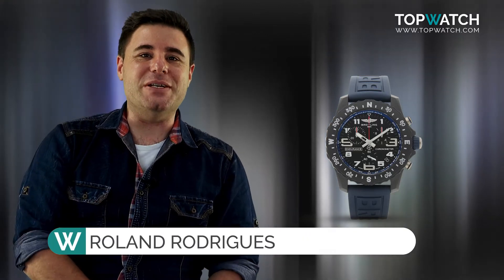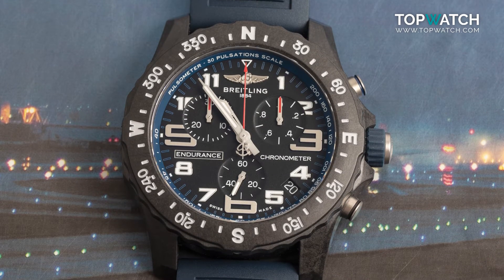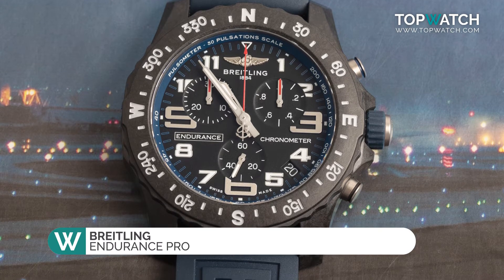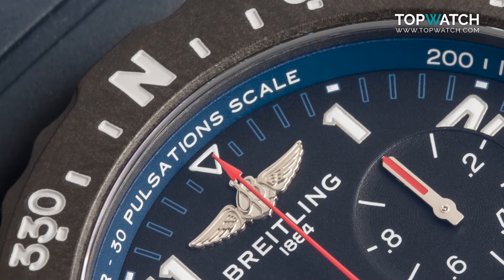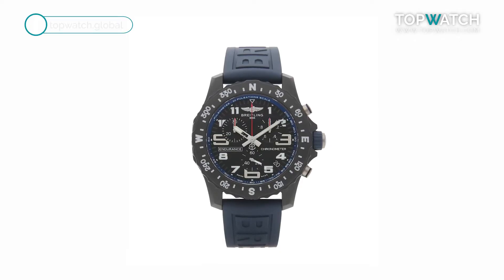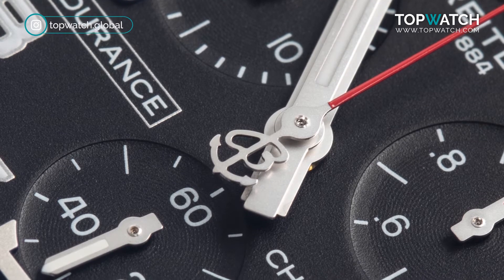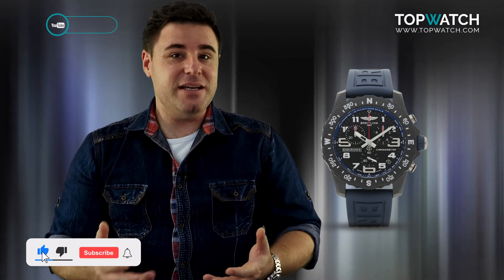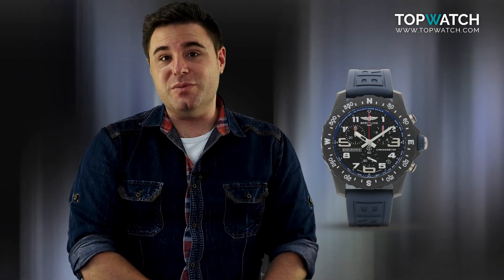Absolutely anywhere under any circumstance - Breitling | Endurance Pro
Hello Watch-fans! Today we are reviewing the Breitling Endurance Pro.
Is this one of the best and most durable sports watches on the market... or not? Give us your opinion!